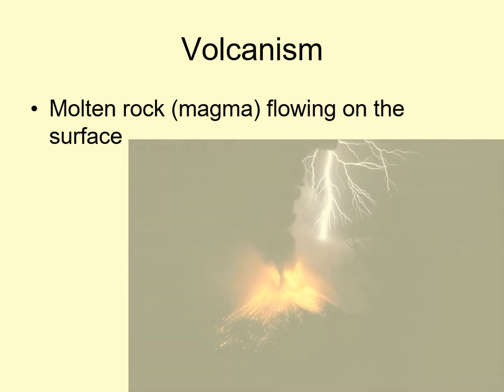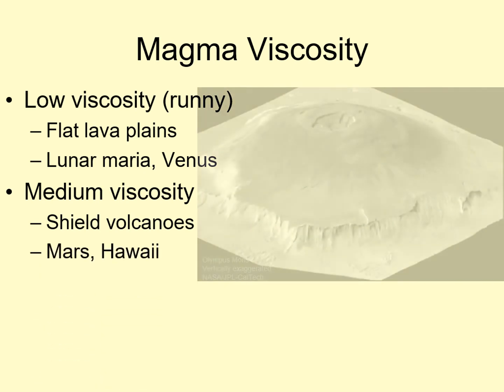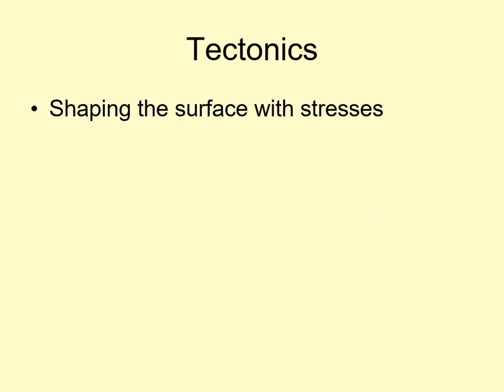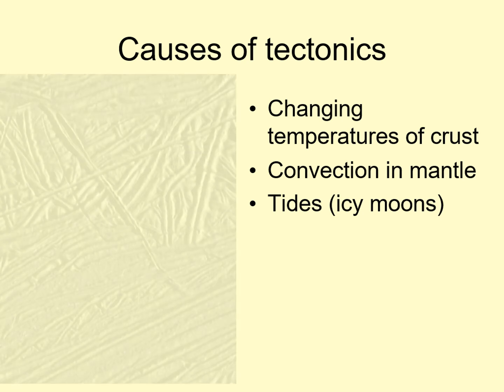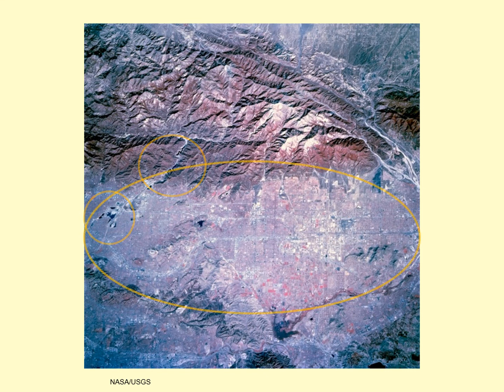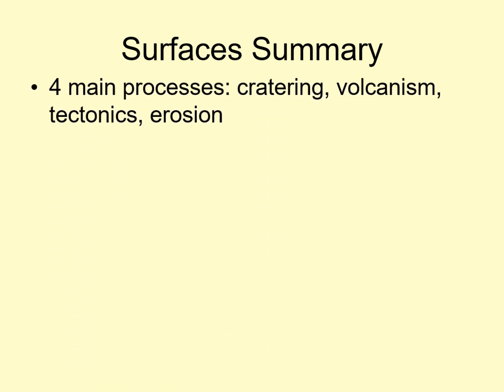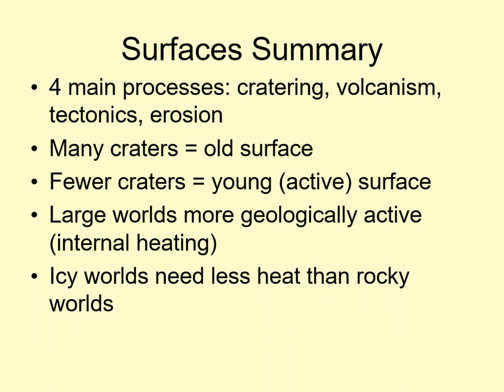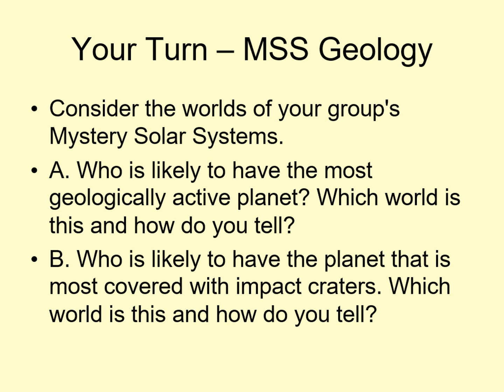Planetary Astronomy - Lecture 9a Planetary Surfaces Part 2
Part 2 of the Introduction to Planetary Surfaces lecture from Planetary Astronomy. This part focusses on volcanism, tectonics, and erosion.